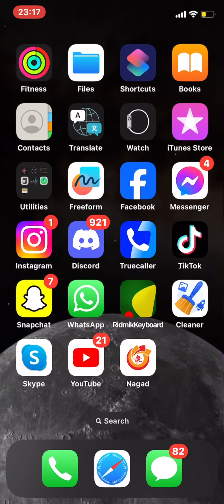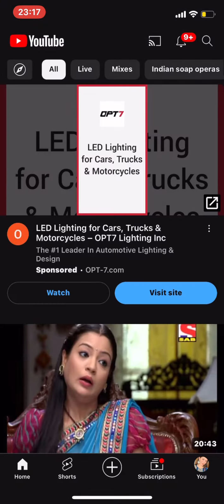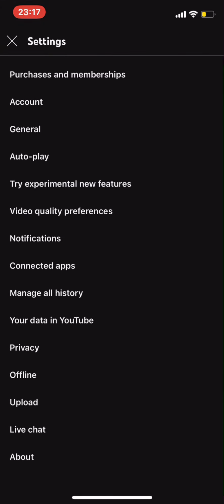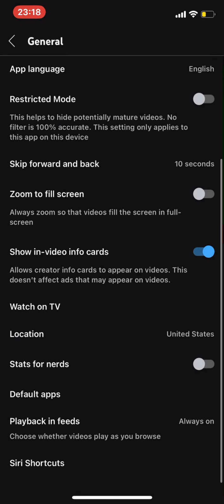How to turn off shorts on you tube 2025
Tired of endless short videos cluttering your YouTube feed? Learn how to take back control by turning off Shorts! In this tutorial, we'll walk you through the simple steps to customize your YouTube settings and bid farewell to Shorts. Reclaim your browsing experience – watch now and enjoy a clutter-free YouTube journey!